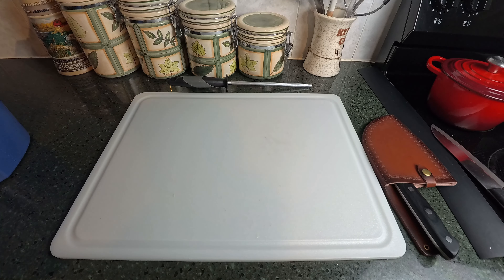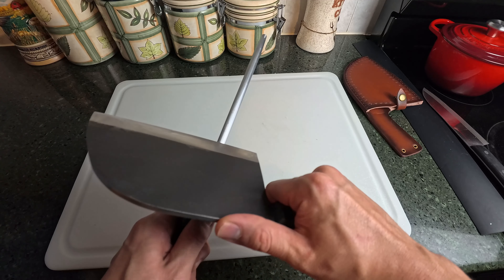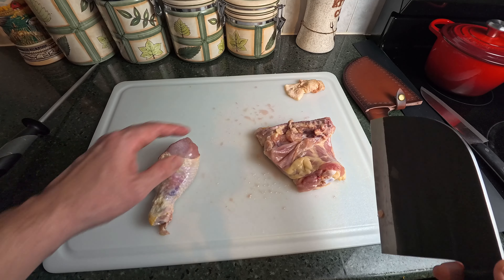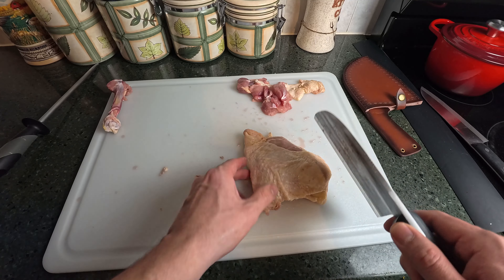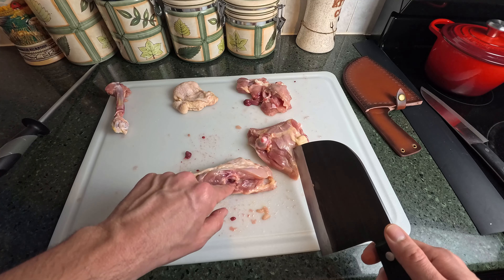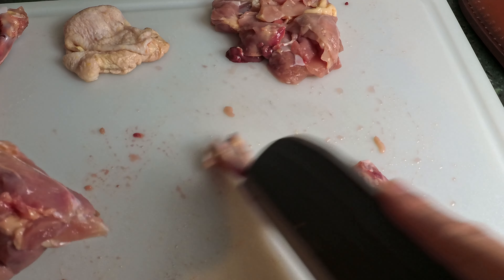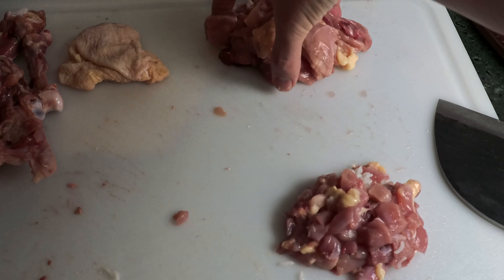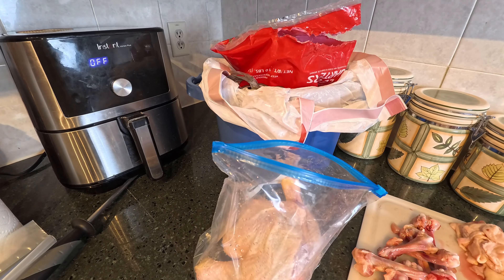How To Feed Dogs Raw Chicken. Small Dogs, Disabled Dogs, Old Dogs 2024 Update